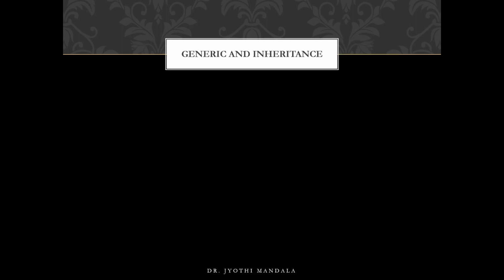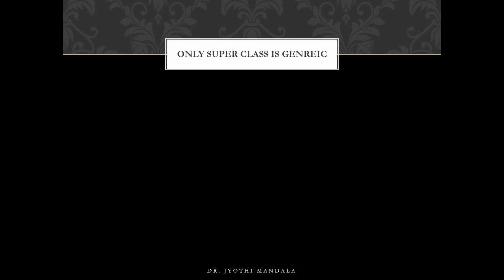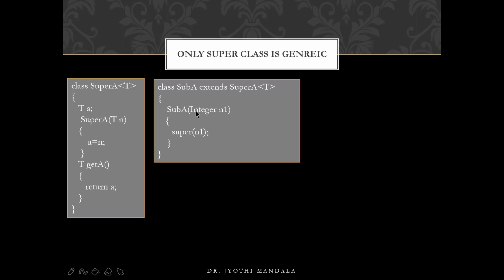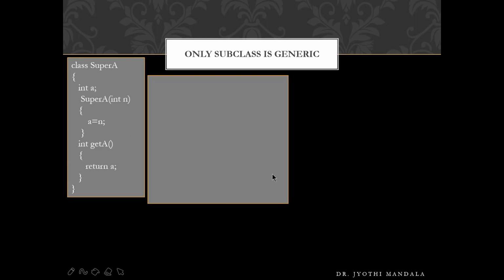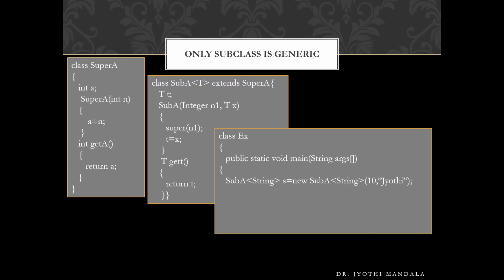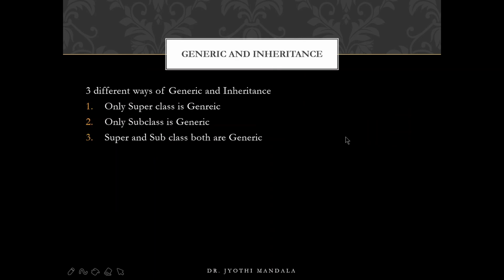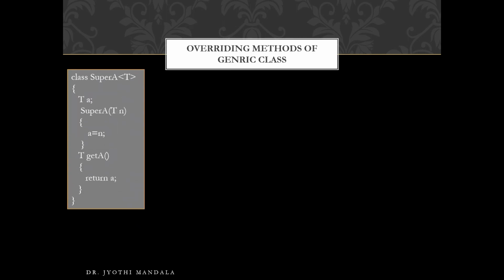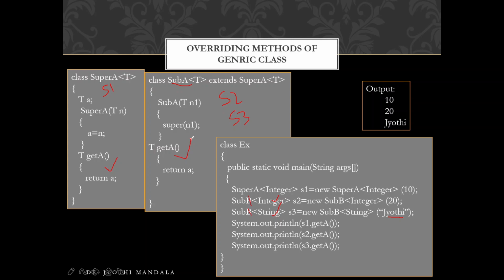Java Programming: Lecture #54: Generic and Inheritance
Hello Everyone,
 In this lecture #54, U can learn how inheritance can be used with generic class in detail.

Learn the following courses:
Good Luck!!